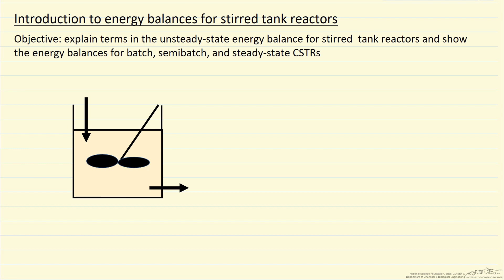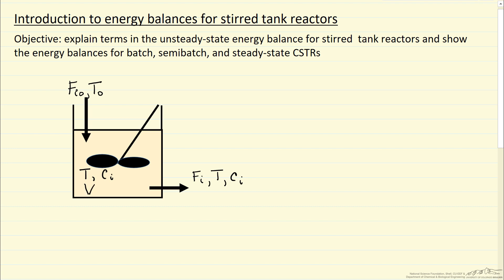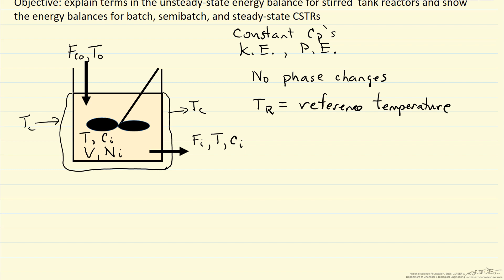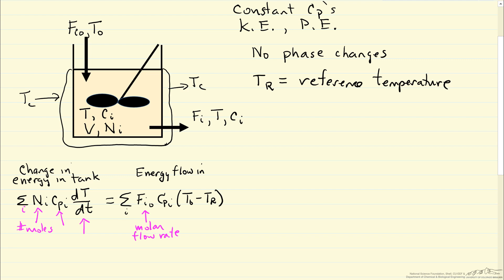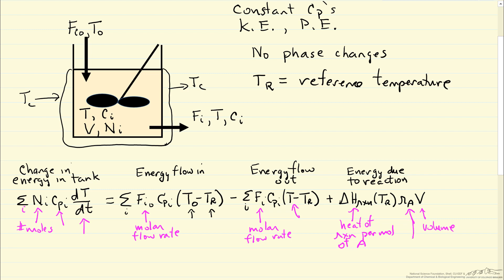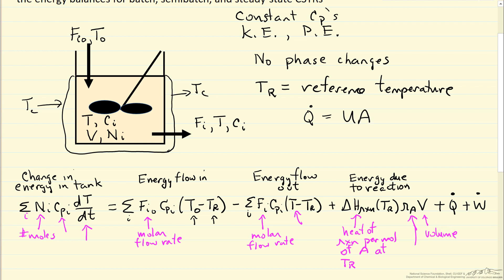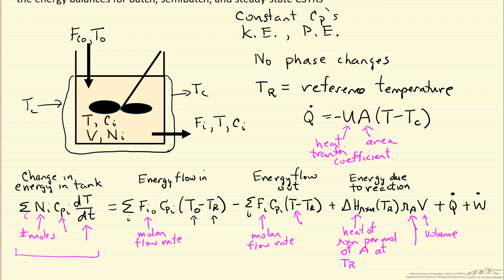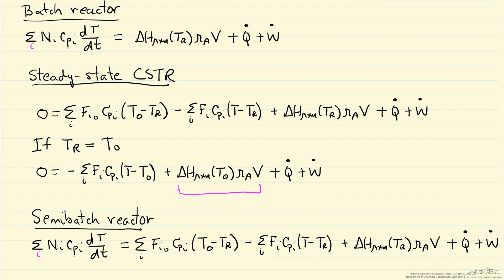Introduction to Energy Balances for Stirred Tank Reactors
Organized by textbook Explains terms in the unsteady-state energy balance for stirred tank reactors and shows the energy balances for batch, semibatch, and steady-state CSTRs.  Made by faculty at the University of Colorado Boulder, Department of Chemical & Biological Engineering.